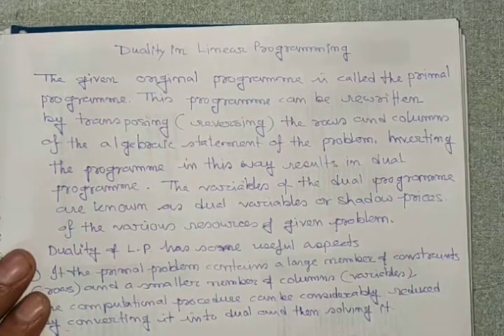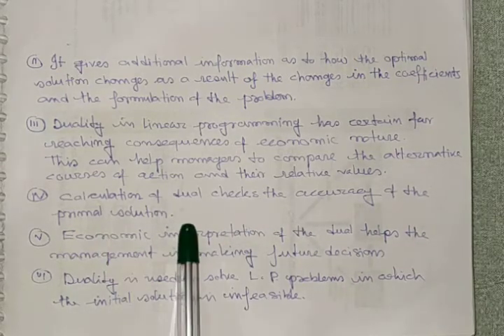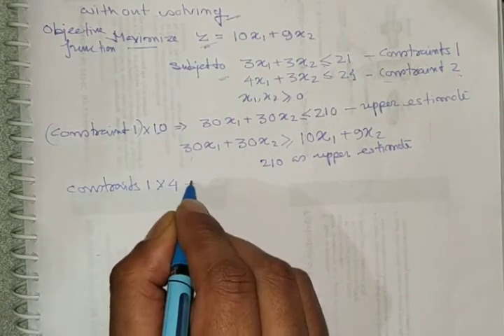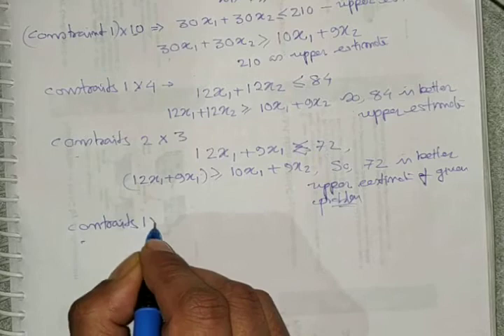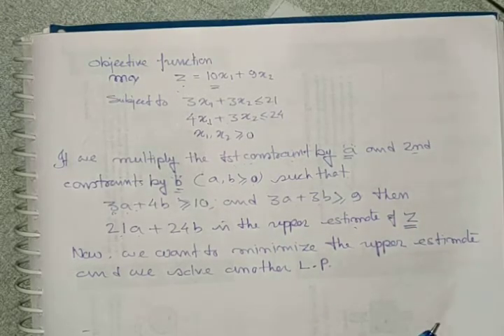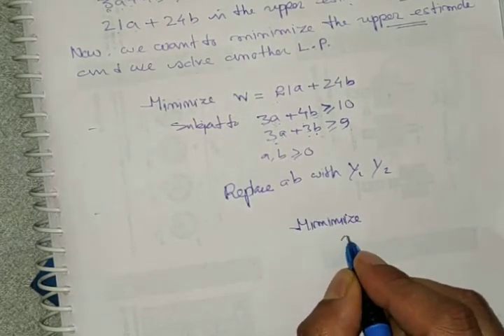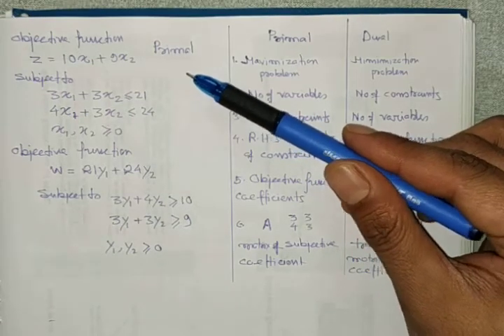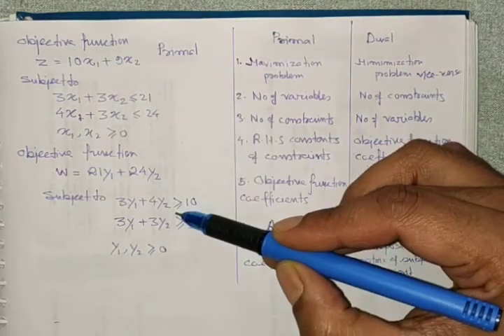Duality in L.P. Introduction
In this video, we discuss about duality in linear programming in where we try to understand why we need duality with one suitable example